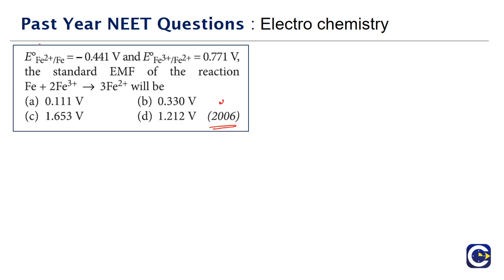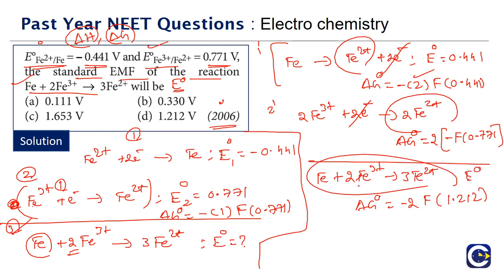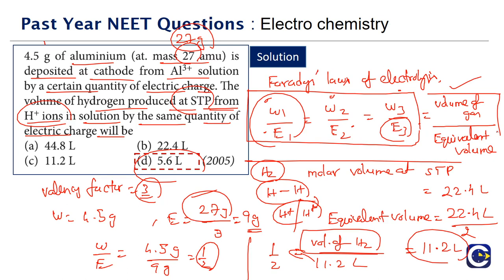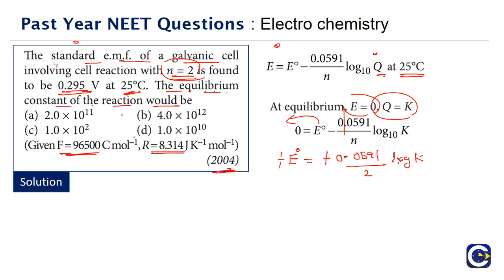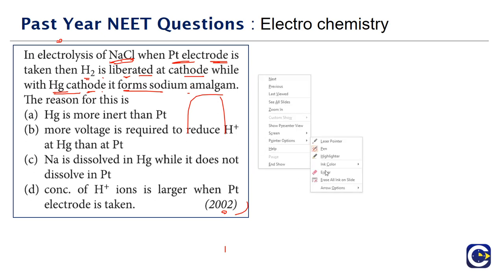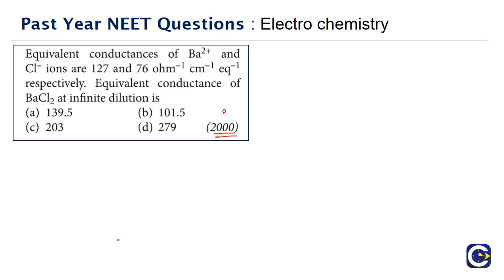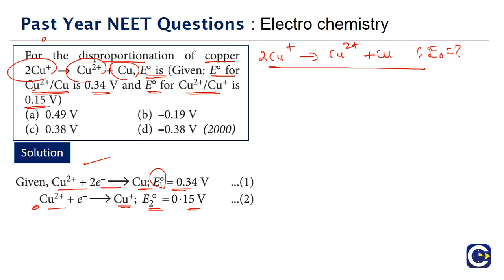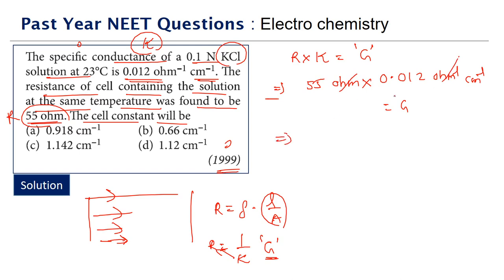Past Year NEET Questions- Electrochemistry-Part 5